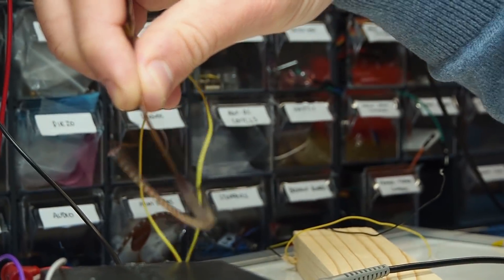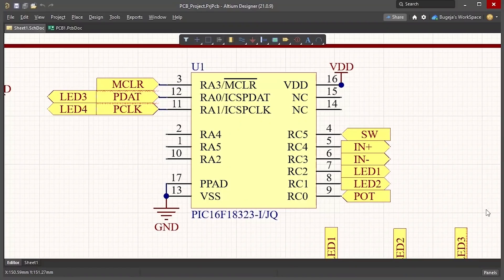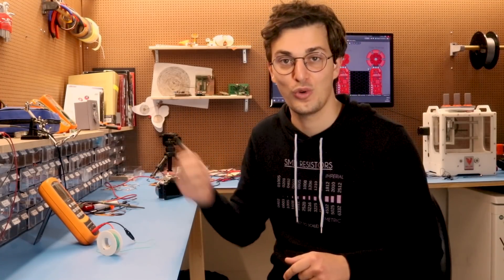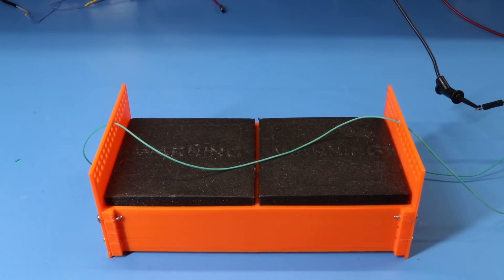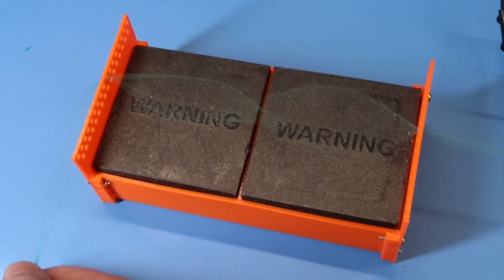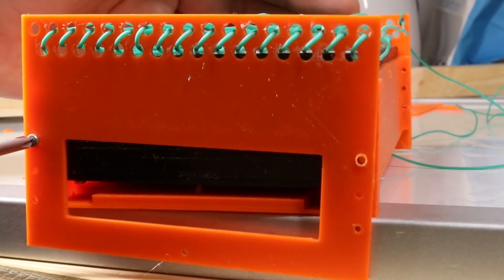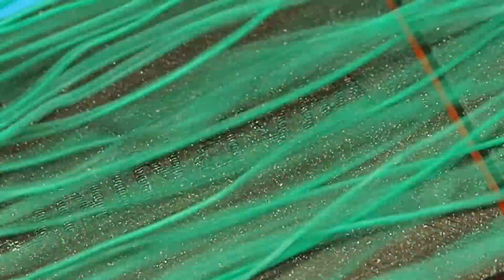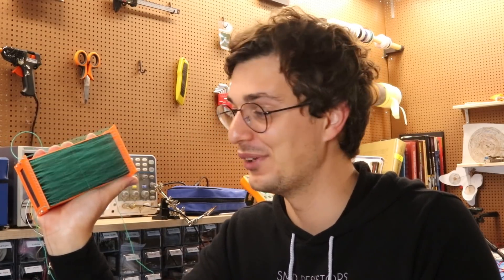Monster Magnet meets Silicone Wire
An experiment with silicone insulated wires and super strong permanent magnets